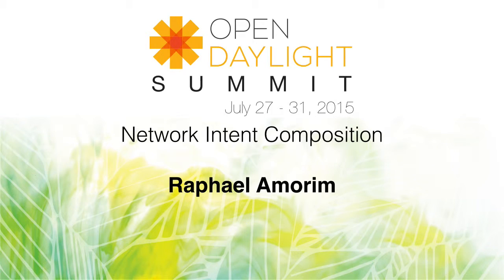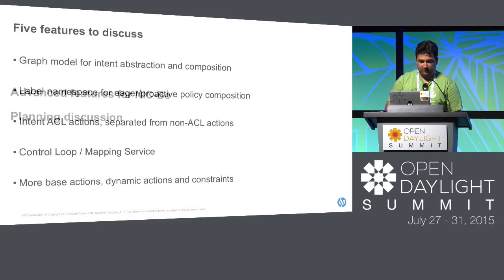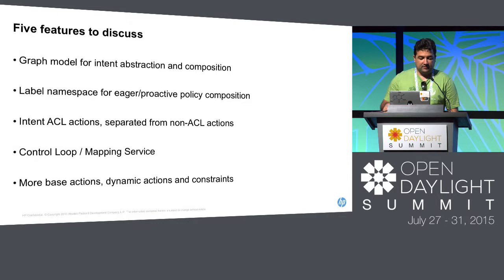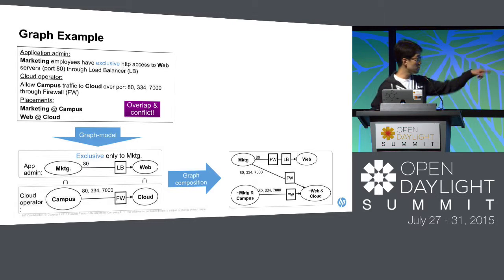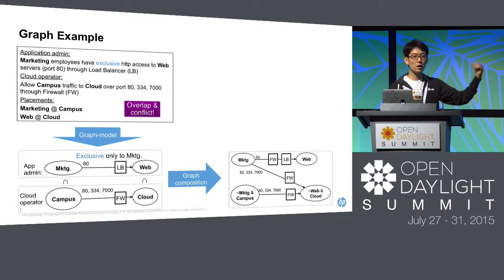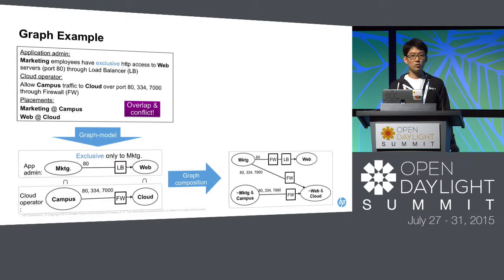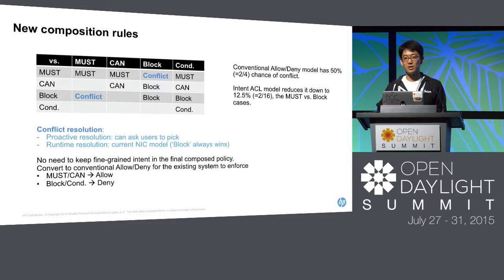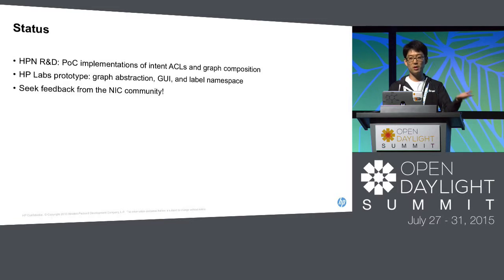Network Intent Composition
Raphael Amorim